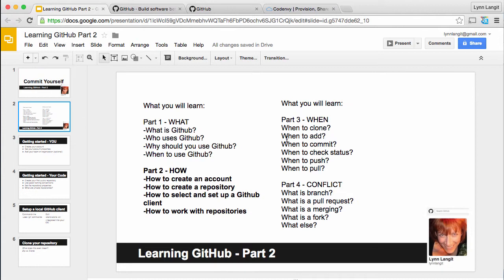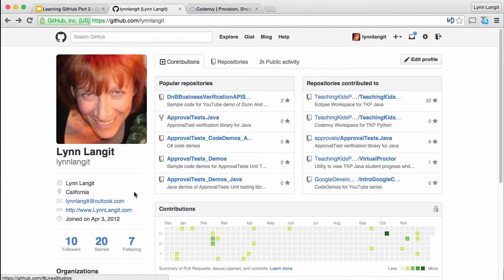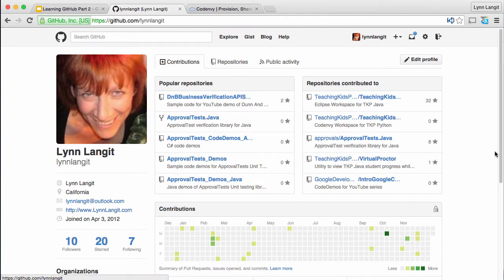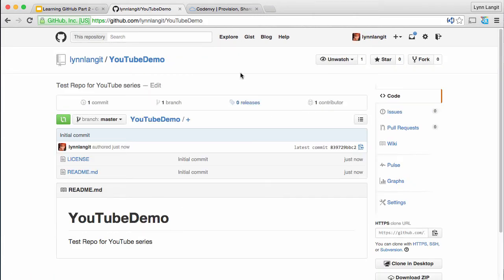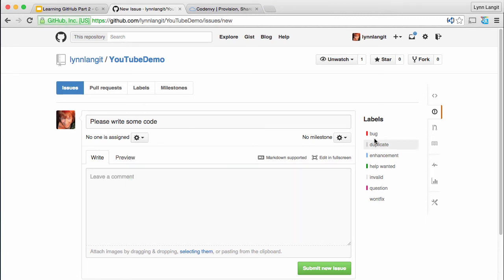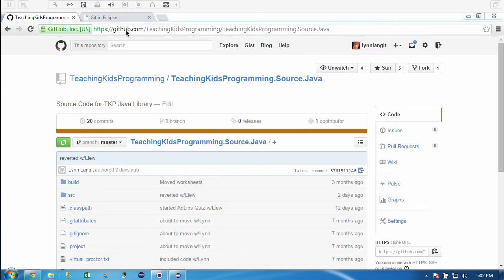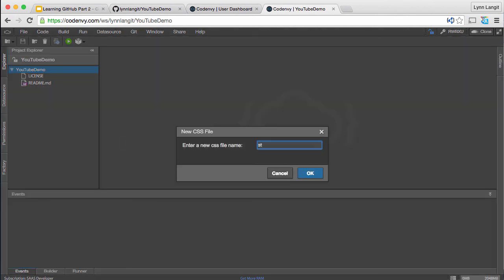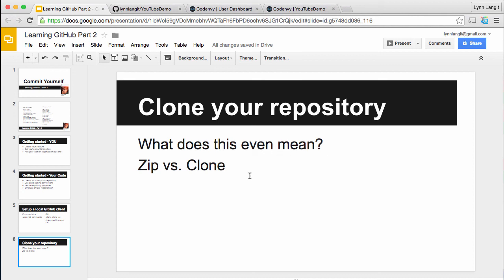Learning GitHub - Part 2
screencast series on working with GitHub - users and repositories